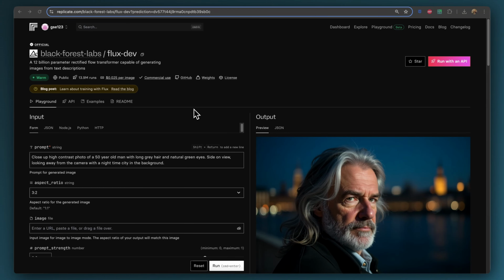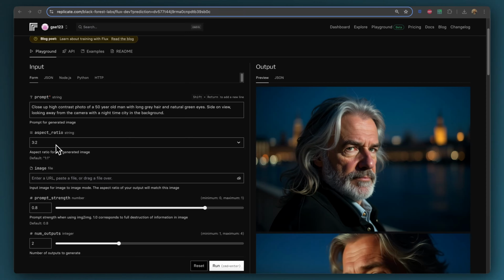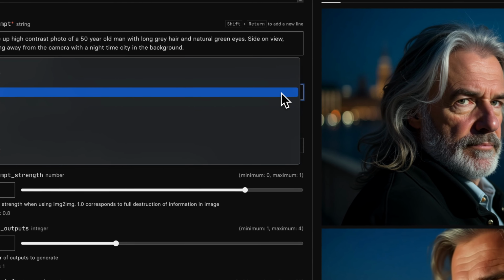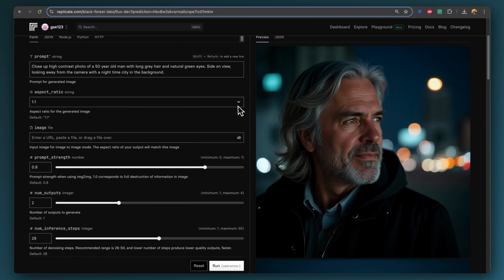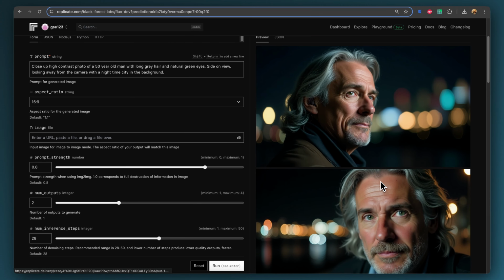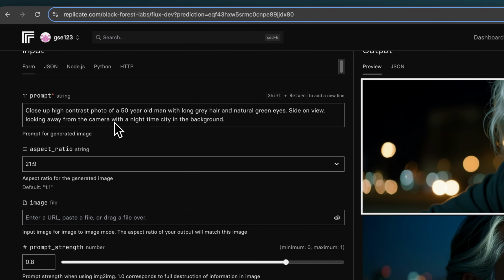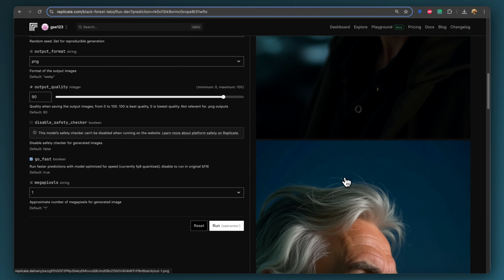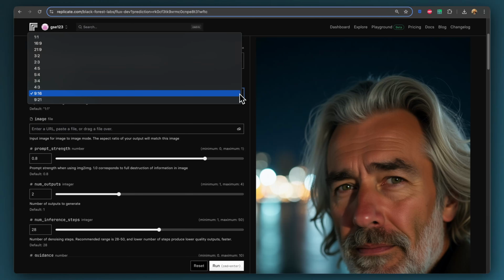Flux AI Beginners Tutorial - ASPECT RATIO (replicate.com)